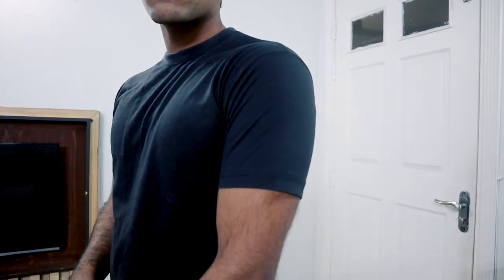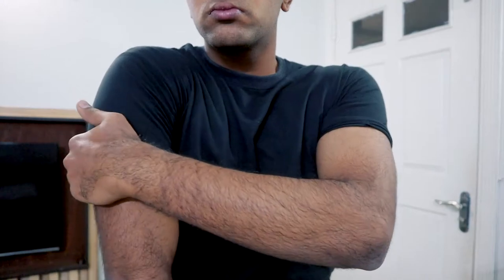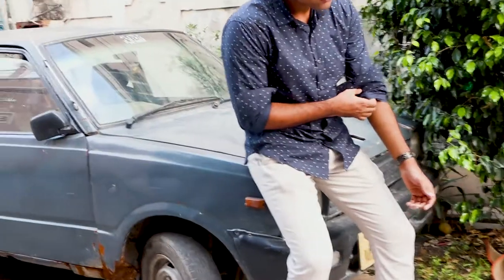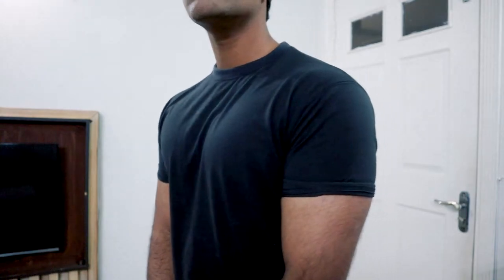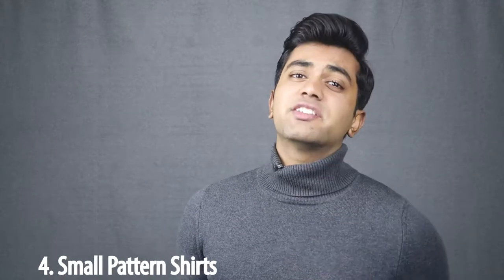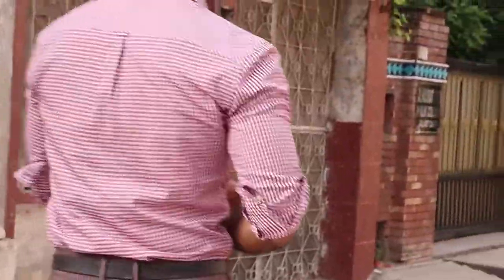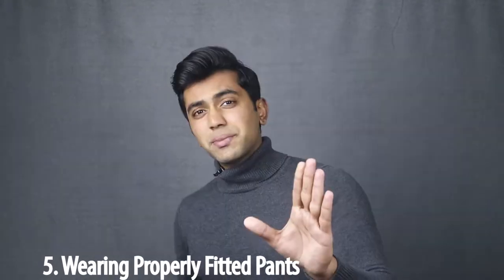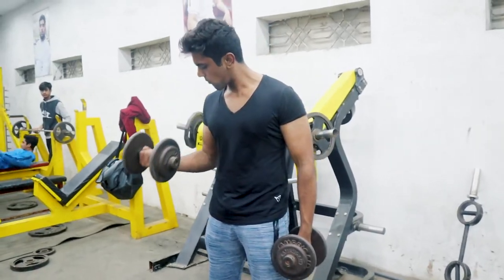How to look more MUSCULAR with these clothing tricks!!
Every guy wanna look muscular but don't want to put real effort into gym. Obviously this is not possible but you can create an illusion of a slightly muscular body and in this video, I tell you exactly that.